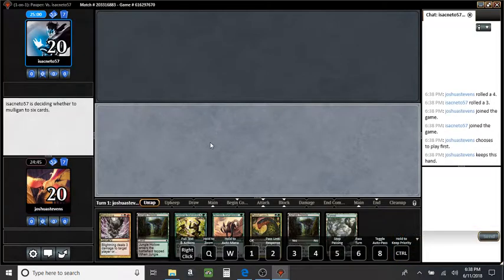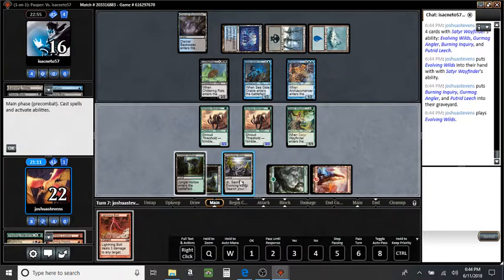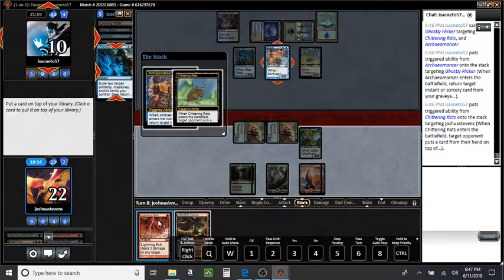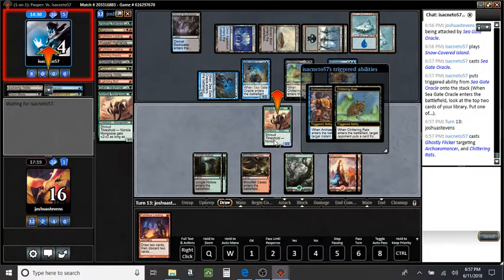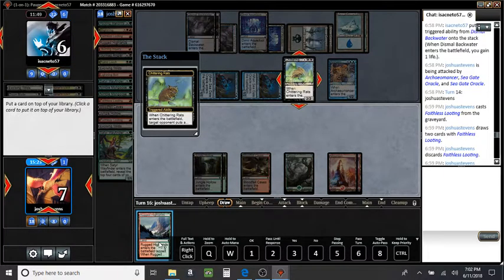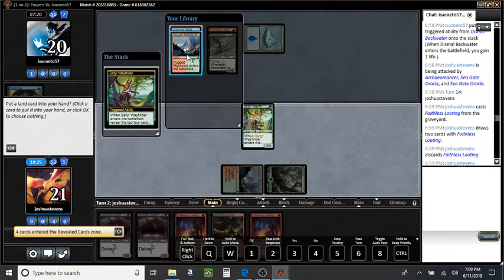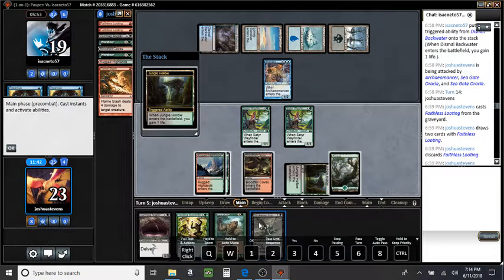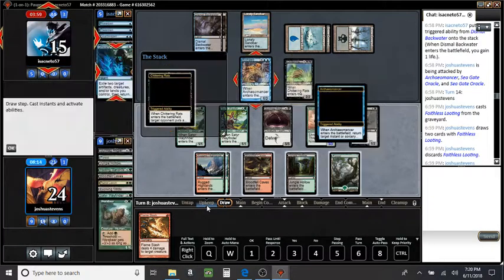Jund vs Blue Black Control in Pauper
Not the most typical blue/black control shell but his has a pretty cool combo/lock with chittering rats and archeomancer with a blink effect